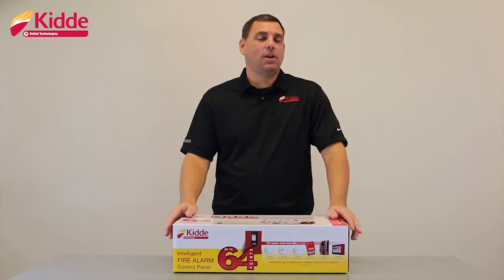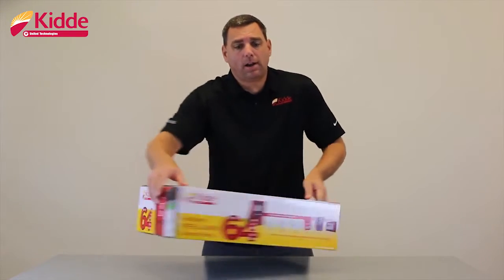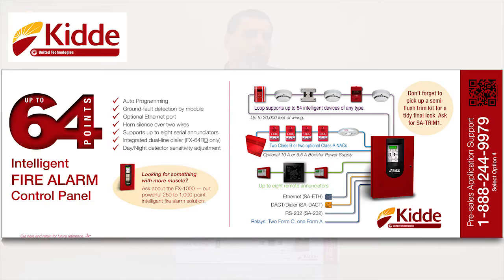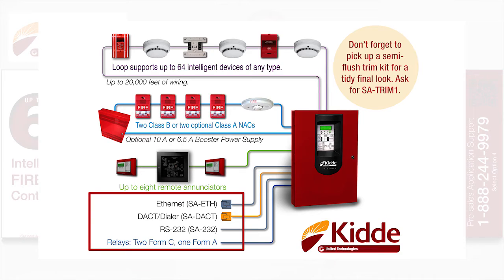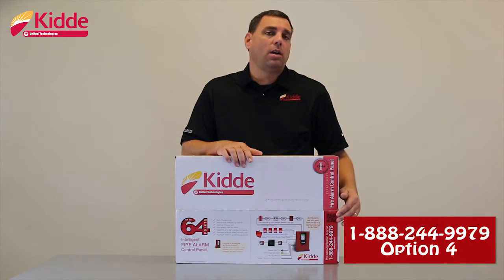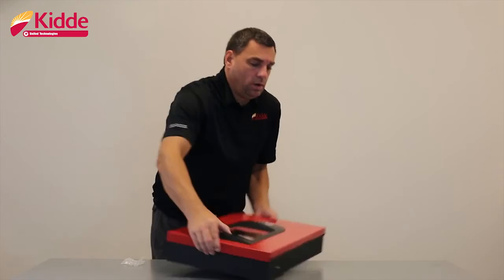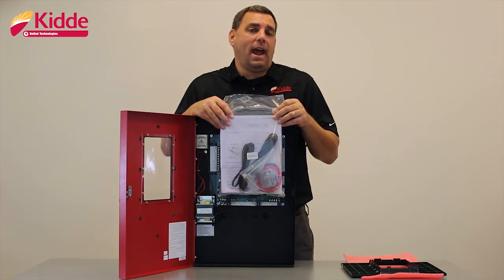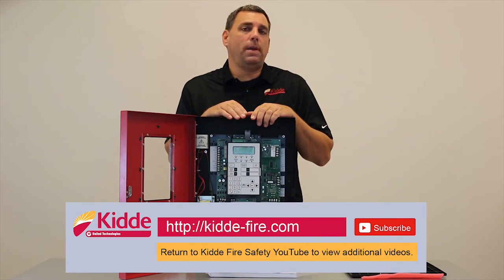FX-64 Intelligent Addressable Panel - What's in the Box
Video details the product packaging visual and Intelligent Addressable product descriptive graphics. Including: Red color coding; whether Dact Modem is included; warranty information; QR Code; list of panel key features; flexibility of the initiating device circuits; supported configurations for the notification appliance circuits; support tel. number and website URL.

The open box  reveals the FX-64 Conventional 64 Zone Fire panel including: CAT 45 cabinet key; manufacturing checklist; compatibility list and technical reference manual detailing installation and basic operation of the panel.